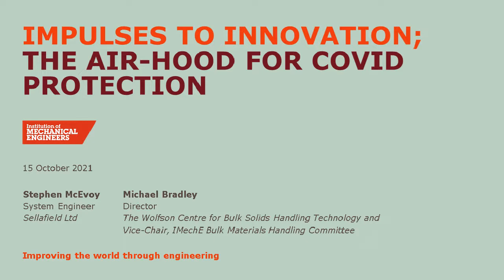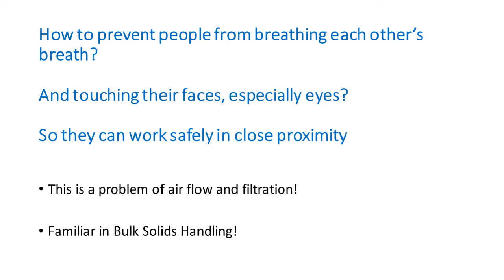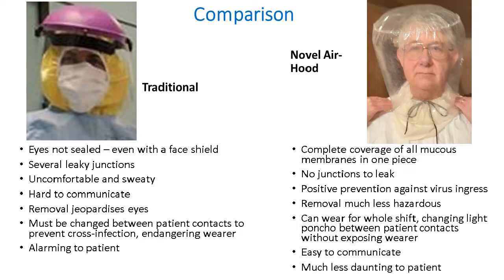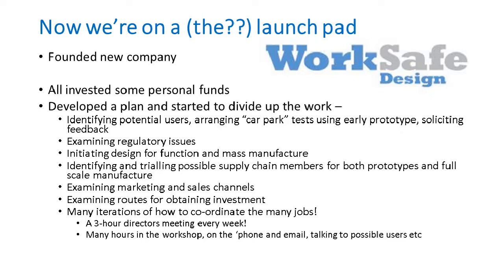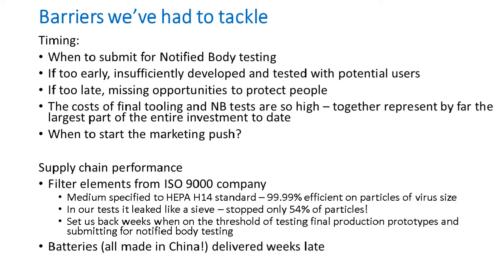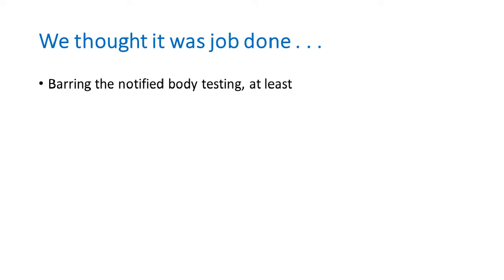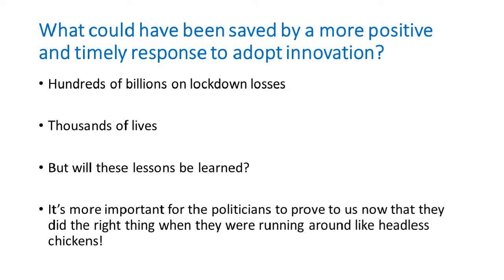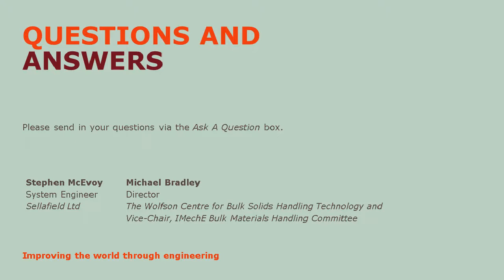The Air Hood for Covid Protection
Personal Protective Equipment used in the healthcare sector has been the focus of much public interest since Covid hit.  Yet almost all of the furore has been around the availability of simple surgical or face-fitting masks that were never designed for the purpose of protecting against highly infectious agents.  Little or no attention by media or government has been given to the consideration that the traditional face-worn mask is actually inadequate to give the level of protection needed against a new and easily contracted virus.  The fact the healthcare workers were dying when they had the standard PPE available, hardly got a mention in the news.

The crisis also exposed the weakness of the move to an all-disposable culture in the NHS, together with government reliance on “cheapest bidder wins” (which in practice means getting everything from China) without any consideration of robustness of supply chains, let alone the effect on UK employment.  This long standing trend towards “use once and throw it away” has been favoured due to it being cheaper to get a new item made in China and shipped half way around the world, than to clean and re-use.  But when there is a sudden rise in demand all around the world because all of a sudden every healthcare, social care and home care worker needs four or more masks every day instead of one occasionally, such an approach fails catastrophically to meet the need, and as a result many of the people we rely on to help us in a healthcare emergency were dying needlessly.

Contrast this with practice in industry, where substances such as asbestos, highly active drug materials, paints that contain cyanide compounds and so on are handled and used safely every day by tens of thousands of workers up and down the UK, using equipment that gives very much higher levels of protection and does not need replacing four times a day.

This presentation will show how a group of engineers from the solids handling community have come together, led by two members of the IMechE Bulk Materials Handling Committee, to use their expertise to try to find a solution to the above problems, not just looking for a technical solution but also looking for ways to get it into the hands of users, and ultimately founding a new start-up company to take it to market.  The inspiration and the technical development turned out to be the easy bit.  The adventures of trying to get the solution out there exposed the “not-invented-here” attitudes of large companies who supposedly have reputations for innovation, the contrasting and often opposing attitudes of different government agencies, and the well-intentioned culture of regulatory compliance becoming a dead hand stifling technical innovation and market entry to new companies.  By comparison, the challenges of establishing a new materials and manufacturing supply chain through a global crisis proved interesting, but not he greatest difficulty

When it comes to having the agility to use our knowledge and expertise to deal with a crisis, we have a lot to learn as a society.  Never before in history have we had the level of ability to come up with innovative and effective solutions, and the fast means to get them into production.  But the difficulties in the rest of the process, seem to stand in the way of our deploying those abilities.  Perhaps the lessons from this adventure, will help us all to reflect on how we could be better prepared in future to meet such demands.

We effectively “dodged a bullet” with Covid because the lethality wasn’t very high – about 1% - so our poor response wasn’t a catastrophe.  Compare this with Spanish ‘Flu of 1918 which had a lethality of 3% - 5% or other SARS viruses which have shown lethality of up to 30%.  Think on

Speakers:

Michael Bradley, Stephen McEvoy